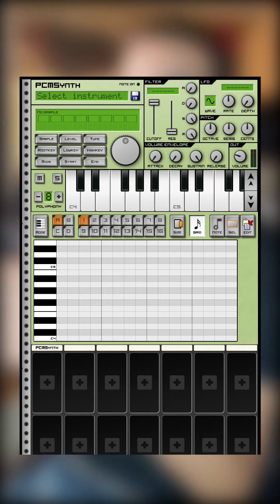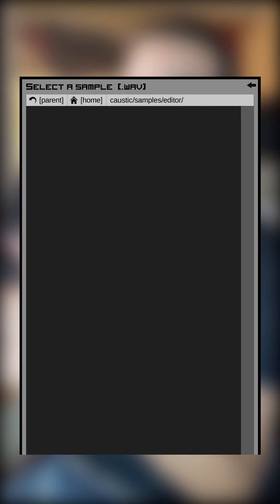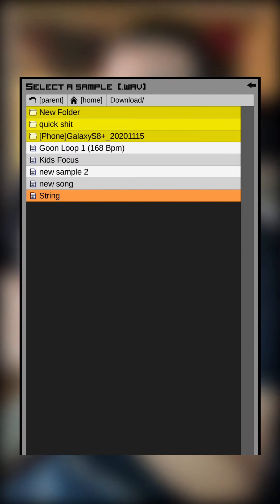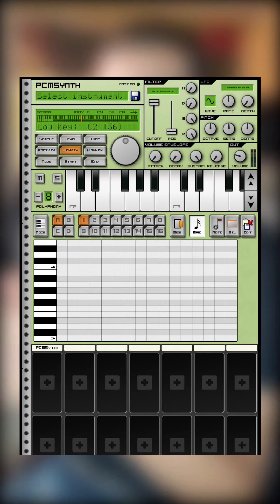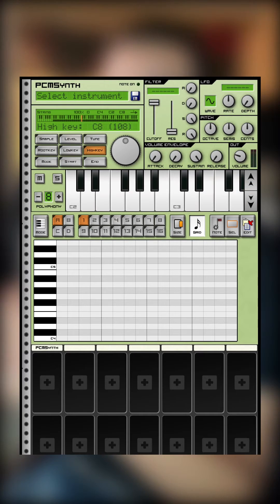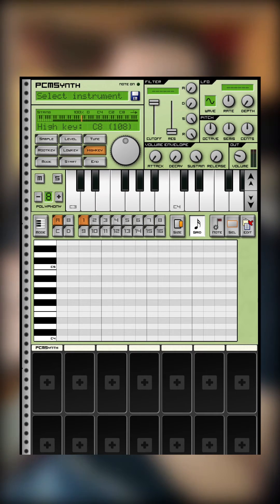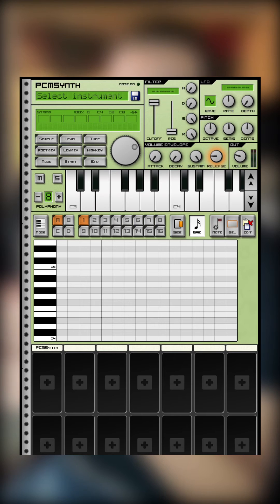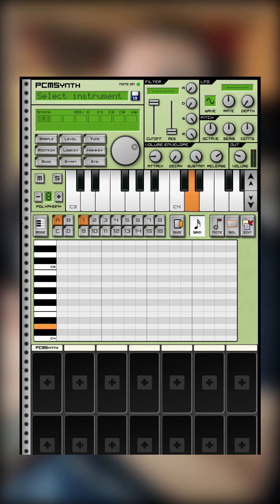Caustic 3 | How to import outside audio (Prod. S. Fleks)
This is a Caustic 3 tutorial showing how to import outside audio so you can find professional sounds for Caustic 3.

$5 - Unlimited MP3 Lease

$10 - Unlimited WAV Lease

$20 - Unlimited WAV Lease (with Stem-Trackouts)

$70 - EXCLUSIVE RIGHTS